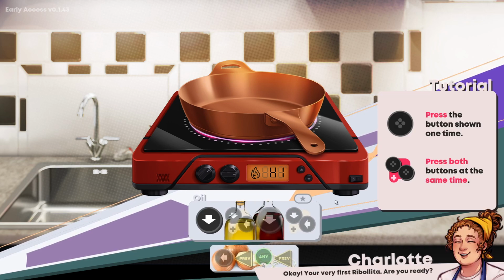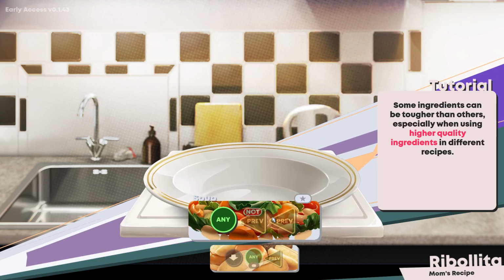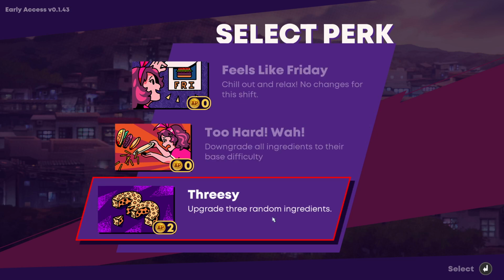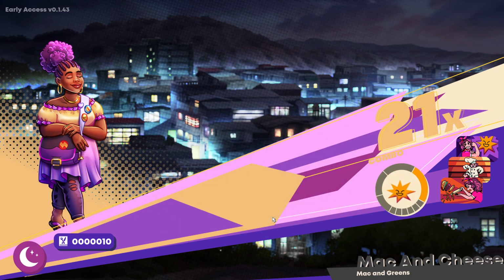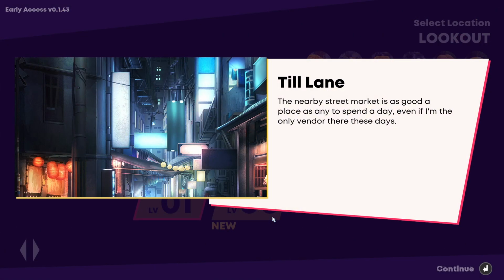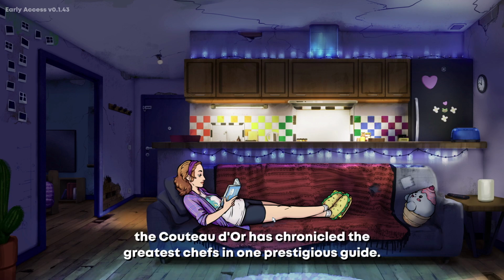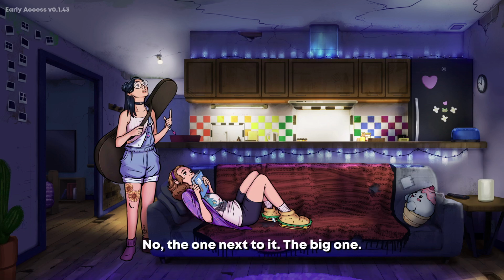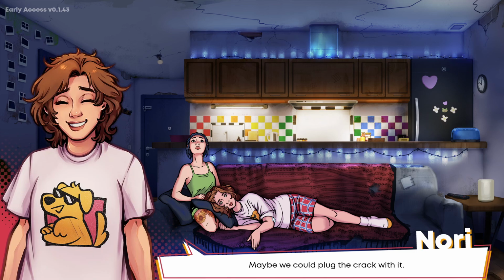Cook Serve Forever 👩‍🍳 〔Early Access〕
Bathe in the sights, sounds, and story of Cook Serve Forever, a narrative cooking game where you serve delicious recipes to the hungry masses of Helianthus. Play your way with perks that dynamically change the difficulty while you help Nori and her partner Brie make it big in the culinary world!

00:00 ➠ Birthday
07:28 ➠ Present Day
14:18 ➠ Till Lane
19:49 ➠ Become Great
26:58 ➠ Broccoli